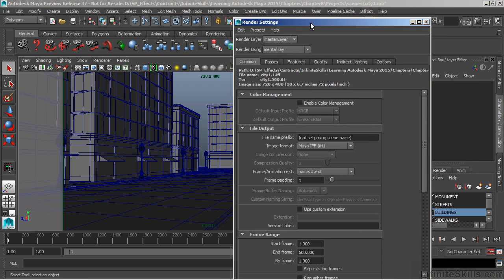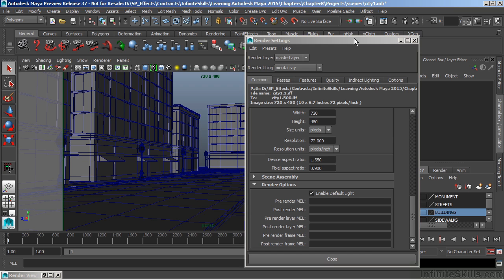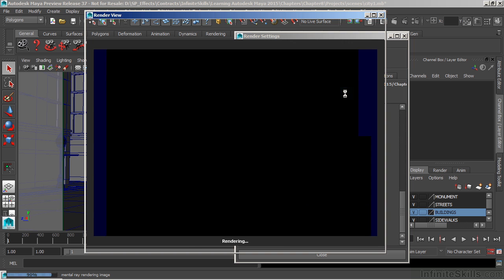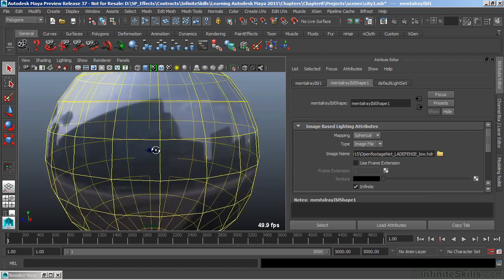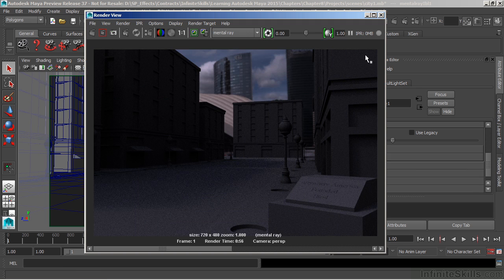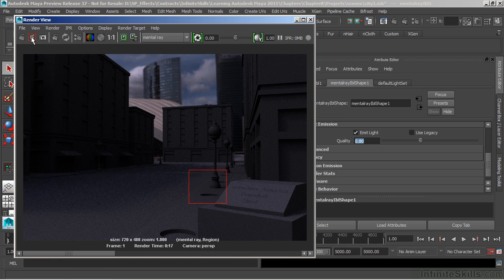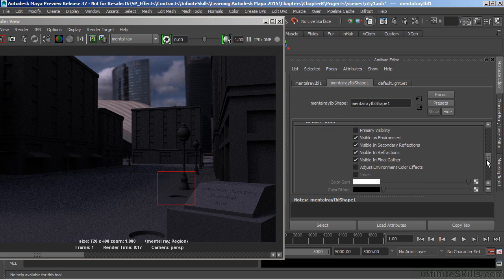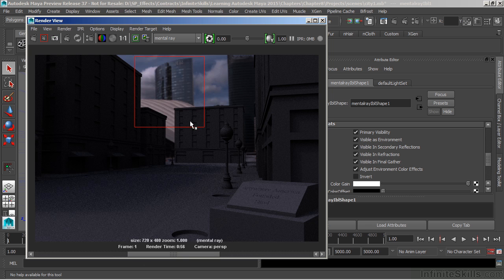08 02 Image Based Lighting